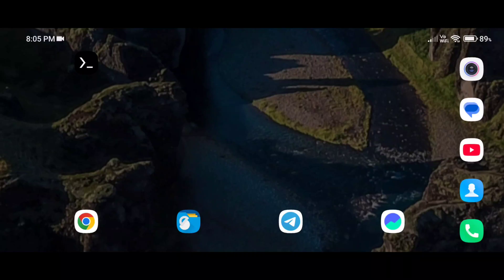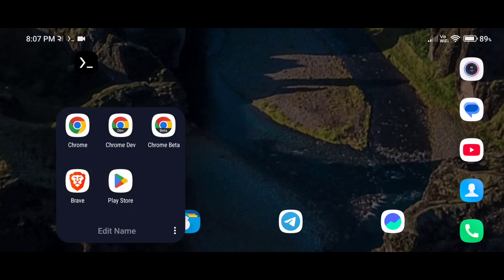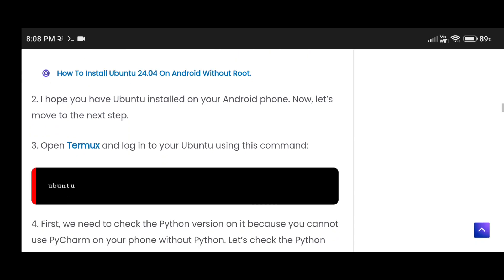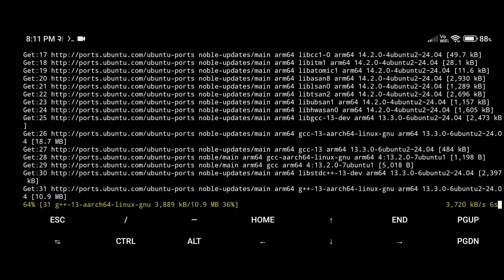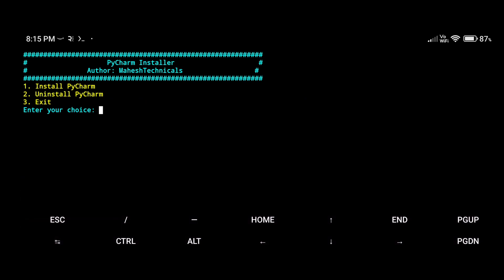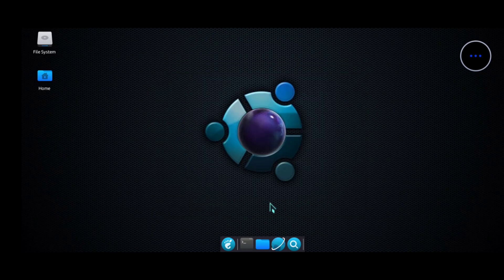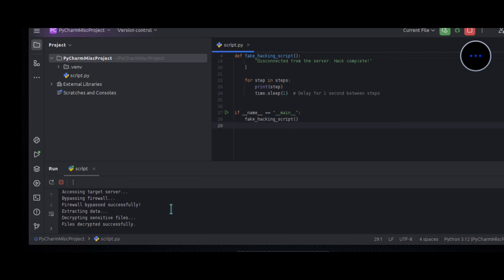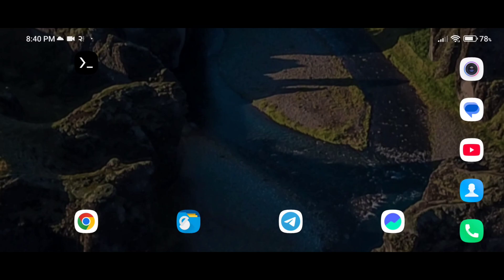PyCharm on Android - How to Install PyCharm on Android Phone (Python)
Transform your Android phone into a Python development powerhouse! Learn how to install PyCharm on your Android device step-by-step, using the Termux app and an easy-to-follow method. Experience the flexibility of coding in Python anytime, anywhere, right on your smartphone!

🔹 Requirements:

1. An Android phone with Termux installed.
2. A stable internet connection.
3. Sufficient device storage for PyCharm installation.
4. Patience to set up the environment.

🔹 FAQs Covered:

1. How to install PyCharm Community Edition on Android.
2. Fix common Termux errors during installation.
3. How to set up Python in PyCharm for Android.
4. Run Python scripts on PyCharm using Android.

Follow along as we guide you through downloading, setting up, and running PyCharm on your Android device. This method doesn’t require root access, making it safe and hassle-free!

Topics Covered:

1. Install PyCharm on Android without root.
2. Step-by-step guide to running PyCharm on Android.
3. Set up Python development environment on Android.
4. How to run Python scripts using PyCharm on Android.
5. Coding with PyCharm – a complete tutorial for Android users.

Timestamps:
00:00 - Intro
00:19 - Requirements
01:08 - Get All commands
02:30 - install latest Python version.
04:53 - to Install PyCharm on Android Phone
06:17 - Launch PyCharm Application.
07:50 - Run Python Code In PyCharm.
09:15 - Create Desktop shortcut for PyCharm Application.
09:34 - Final Thoughts.